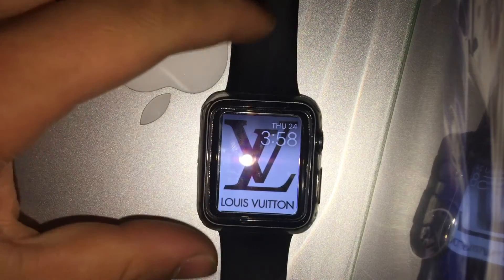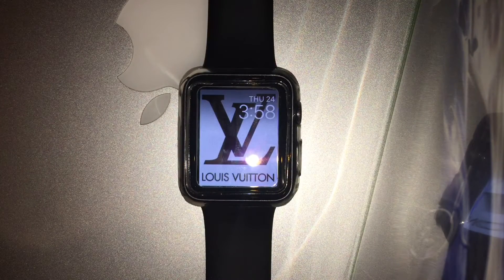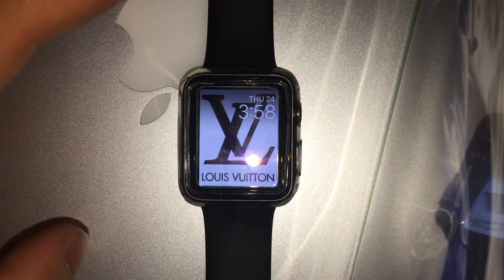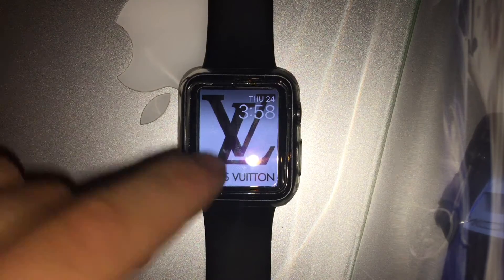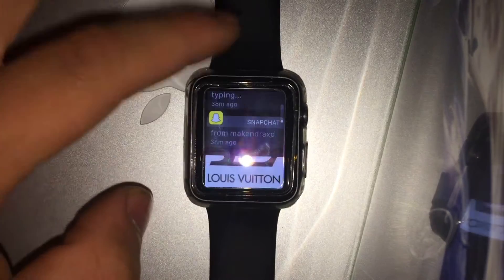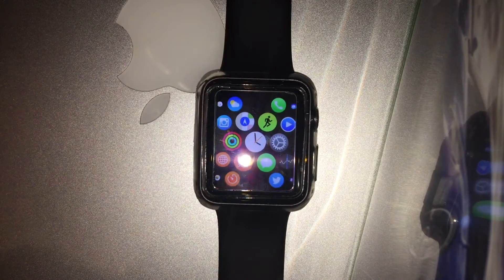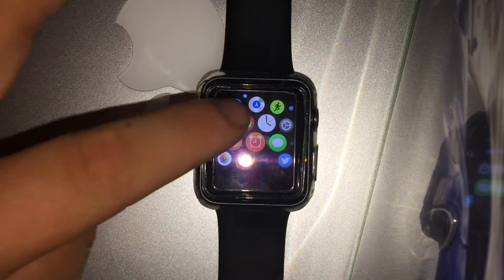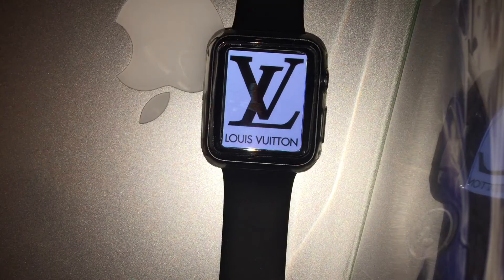How to make your own apple watch face